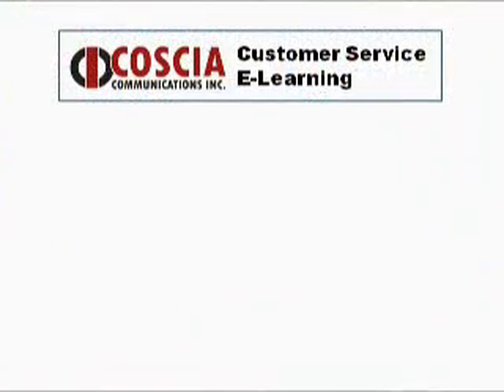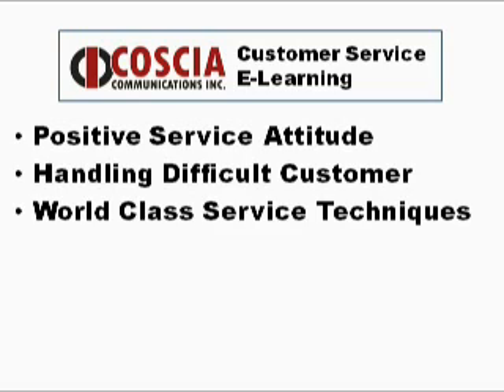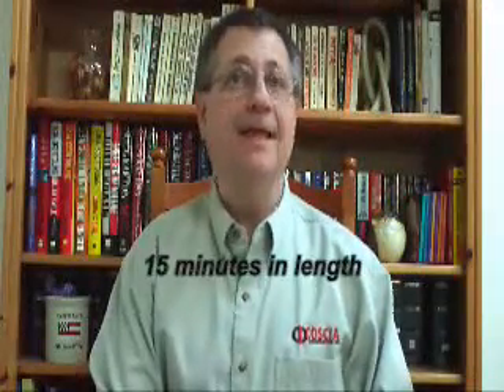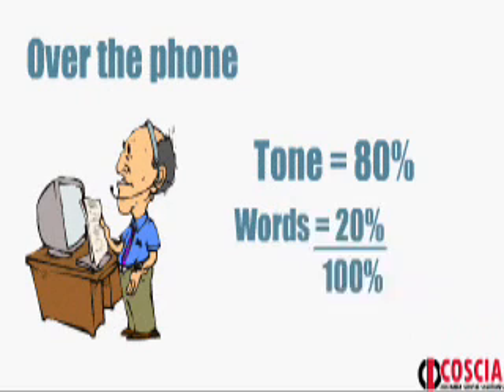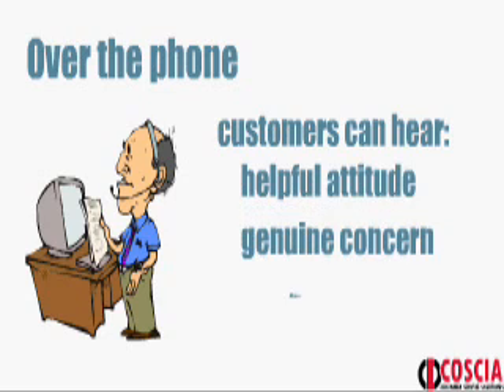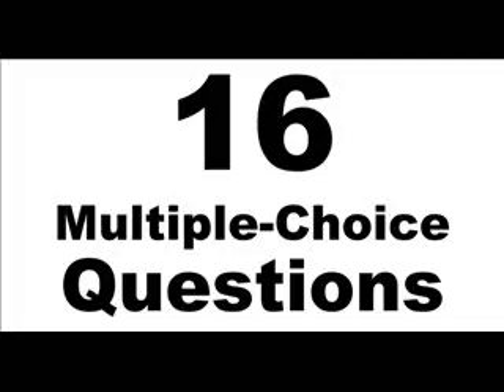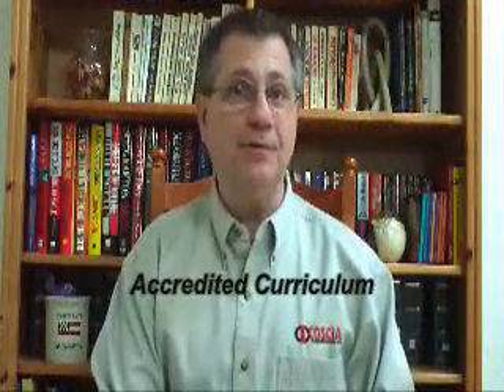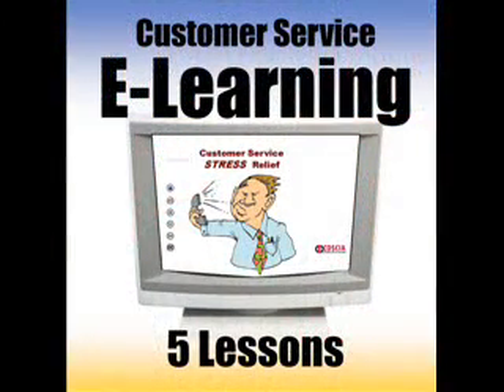Customer Service E-Learning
Customer Service E-learning Lessons by Steve Coscia, Customer Service Expert.